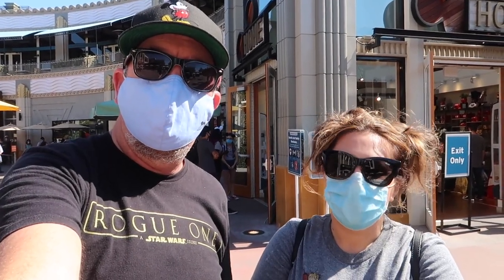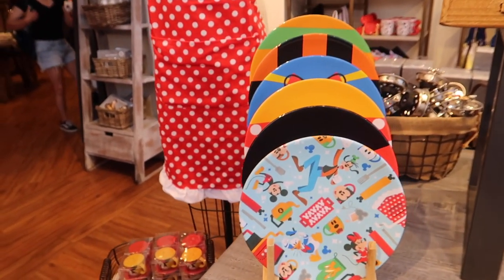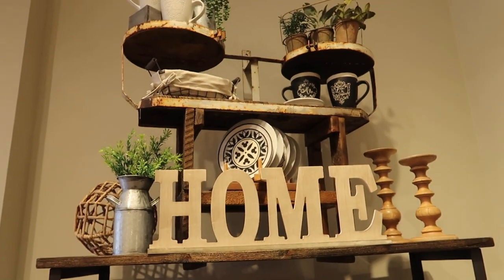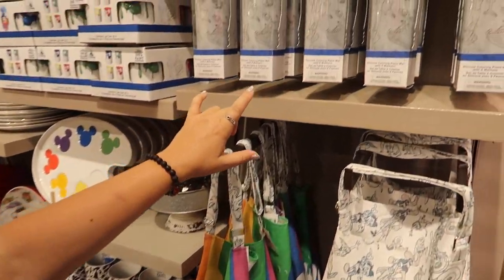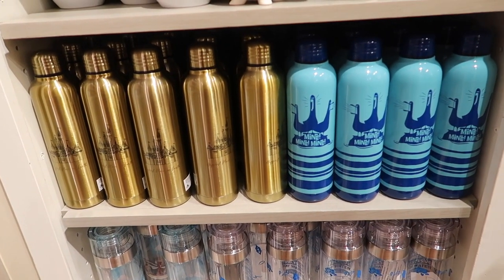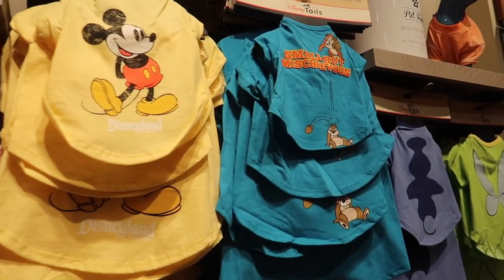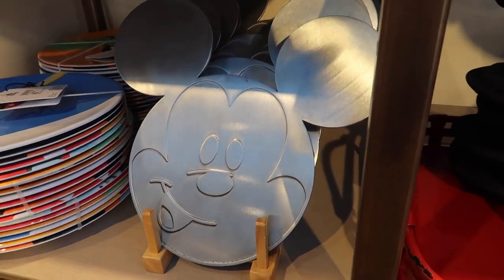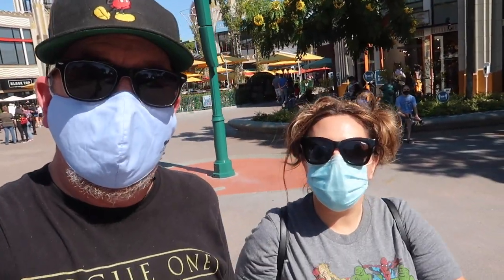Disney Home Store Merch Search! Our First Look at all of the New Merchandise since the Reopening!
Personal Social Media Links:
🐾Binky’s Instagram: @binkylee_

Best Life & Beyond Merchandise!